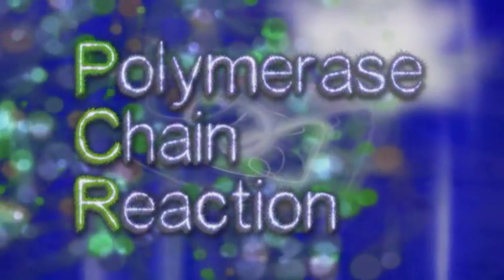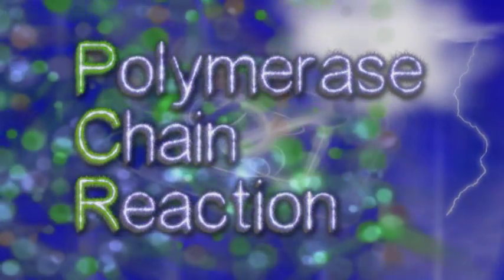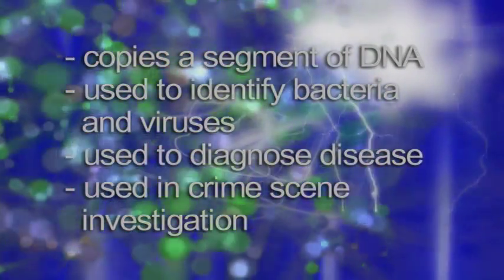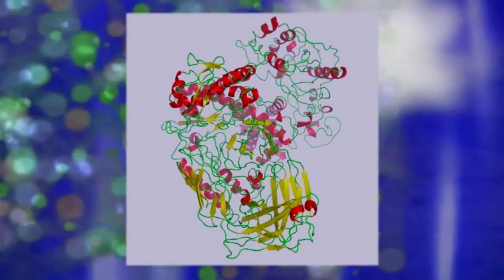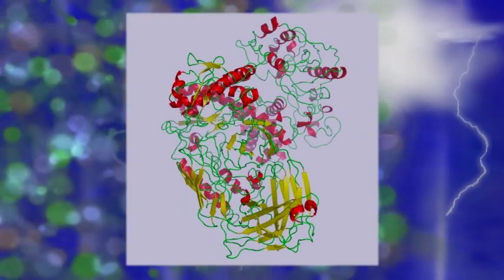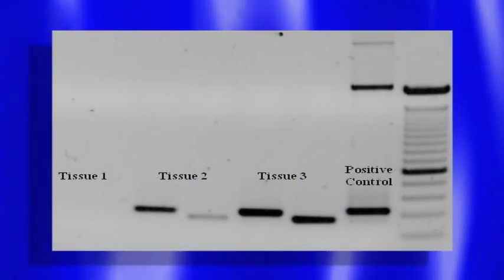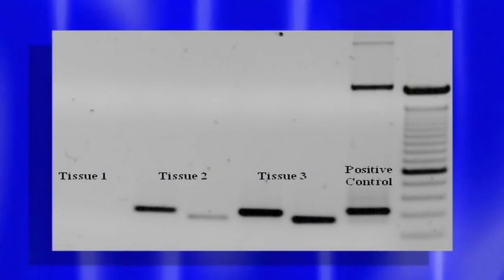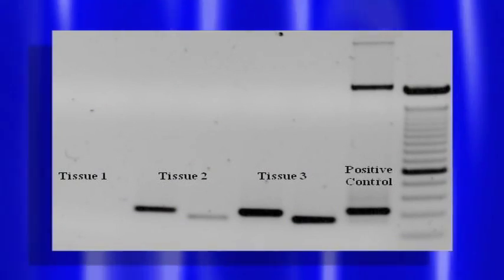Joe Flaherty - RealTime PCR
As part of the "diSCovering Science" series produced by The SC Project and SC Educational TV, Dr. Joe Flaherty (Coker College) describes RealTime PCR.